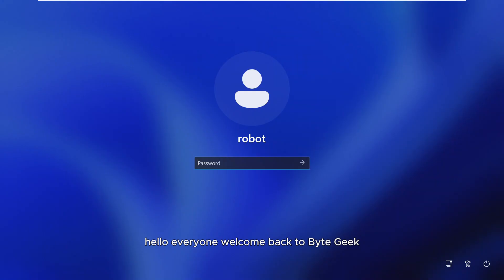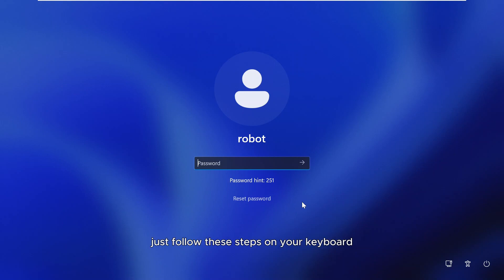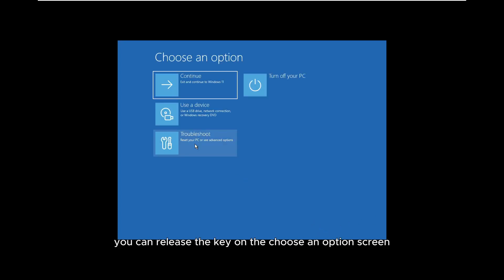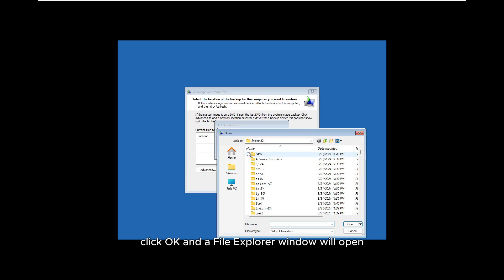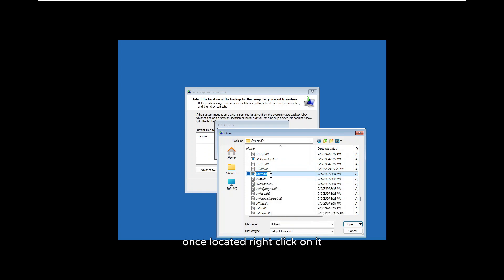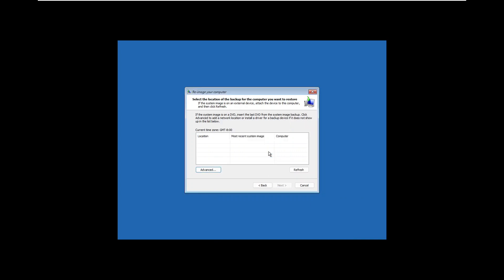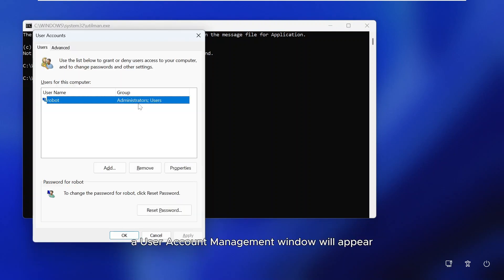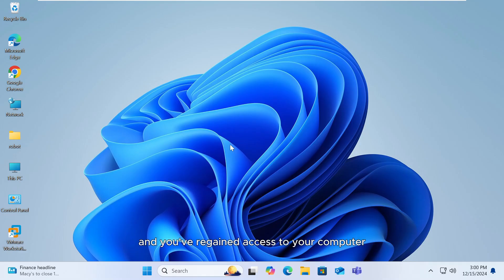Can You REALLY Reset Your Windows Password in Minutes Without Data Loss?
In this video, I’ll show you how to reset a forgotten password in Windows 11 or Windows 10 without losing any data and without using a USB or CD. This step-by-step guide is perfect for beginners and doesn’t require any advanced technical skills.

🚀 What you'll learn in this video:

How to access troubleshooting options on the login screen.
Step-by-step instructions to reset your Windows password.
A method to regain access to your computer without data loss or extra tools.

⚡ Why this method is helpful:

No need to format your PC or use recovery tools.
Works seamlessly for both Windows 11 and Windows 10.